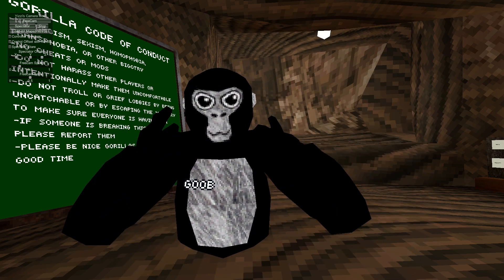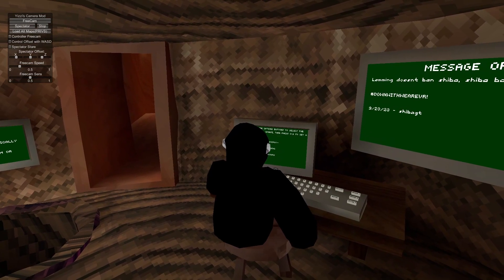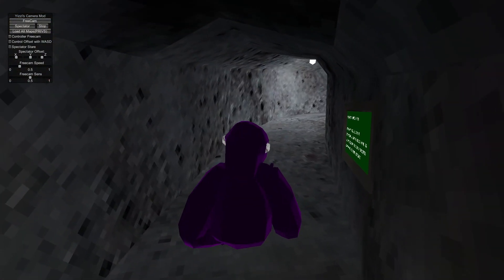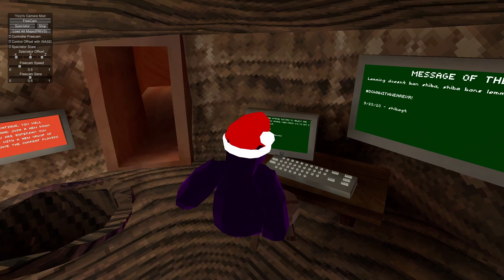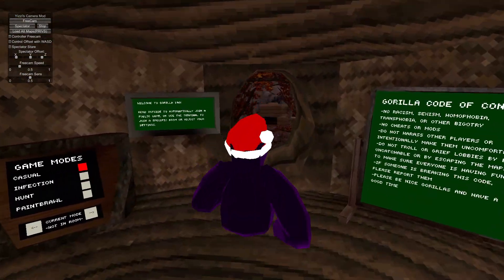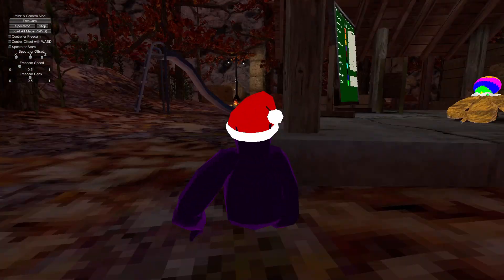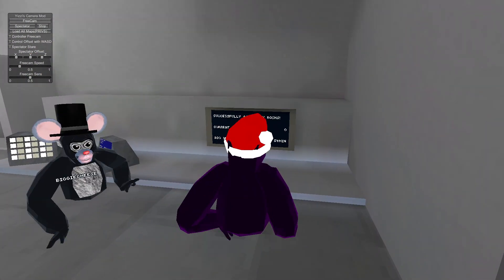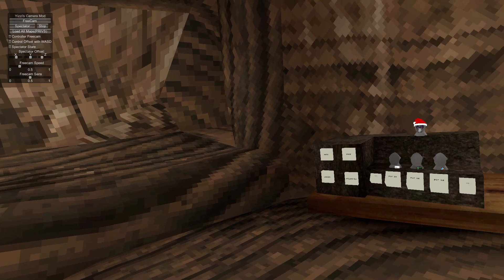This color is ILLEGAL in GorillaTag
This color is FORBIDDEN | Gorilla Tag
MAKE SURE TO SUBSCIRBE!